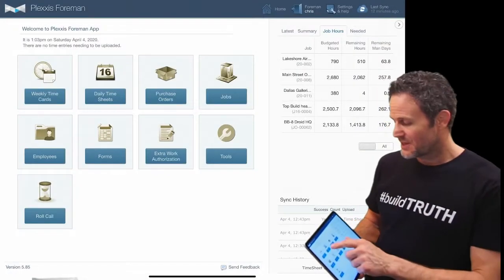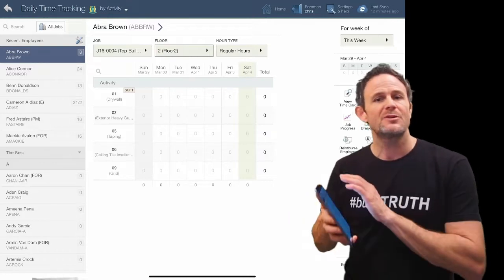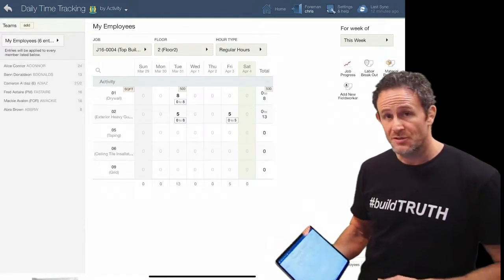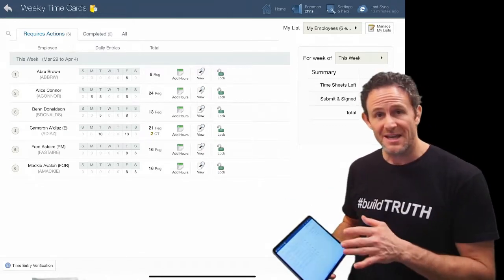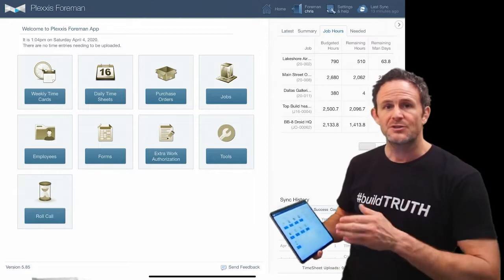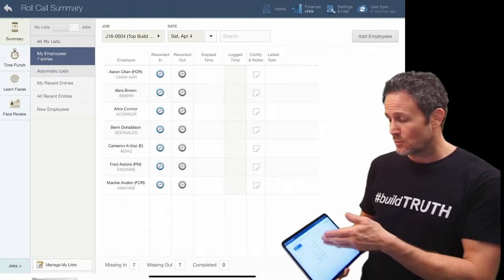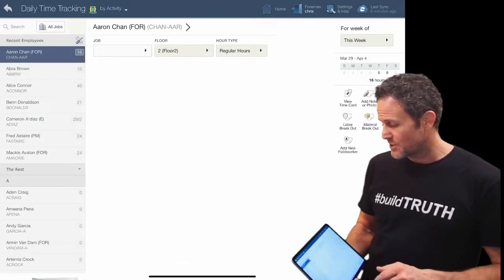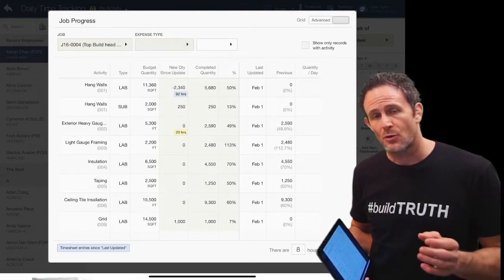Mobile time cards, crew card, progress tracking and live labor and material breakouts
This video is part 2 of a 2 part overview of the Plexxis Mobile Super App that unites multiple apps and closes integration gaps.

Super apps end the app-fatigue and integration frustrations caused by using multiple, disparate apps. Plexxis has combined all apps in to one, while automating the transfer and translation of data.

Part 2 highlights the Plexxis Foreman App which enables live feedback between bidding, field and finance while automating workflows for timecards, time tracking and production.T&M ticket/EWAs, man hour/man day & material breakouts, purchase orders, daily reporting, custom forms, tools & equipment, RFIs, submittals, job docs, photos & notes and file sharing.

Part 2 will cover the fully integrated time and production tracking apps with online and offline modes that ensure all tasks can be completed regardless of internet connection.

Plexxis is a full service technology partner providing subcontractor pm|accounting, estimating & mobile apps.

Our solution is built on one tech stack that delivers live feedback between bidding, field & finance which eliminates smoke-stacking (which is when vendors oversell  integrations with merged, acquired or partner products)

Our team is 100% 1st party in-house development, DBA, implementation, support & lifetime ROI services that deliver a 98.4% rate of adoption.

Everything we do at Plexxis is designed around subcontractor workflows which eliminates overages for subcontractor customization and the redirection of payments from subcontractors to GC R&D.

With great sincerity,